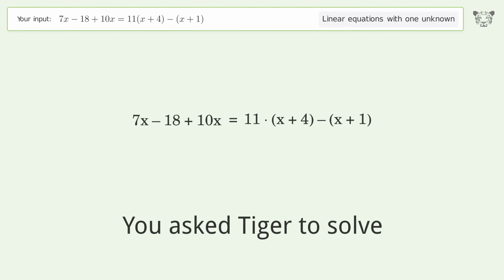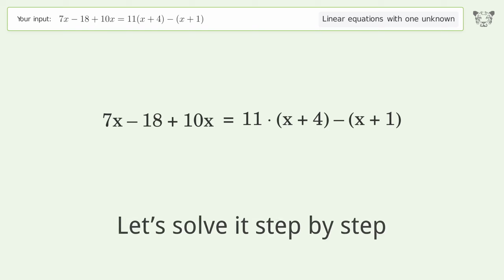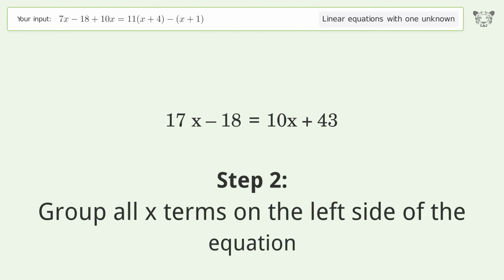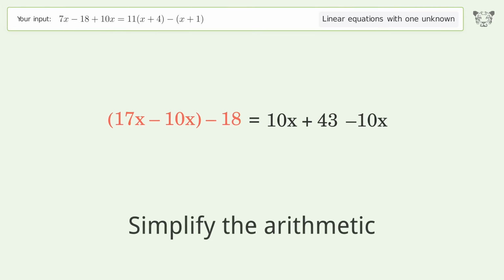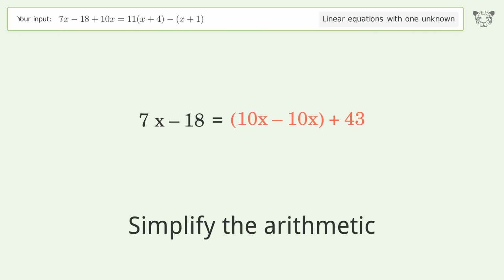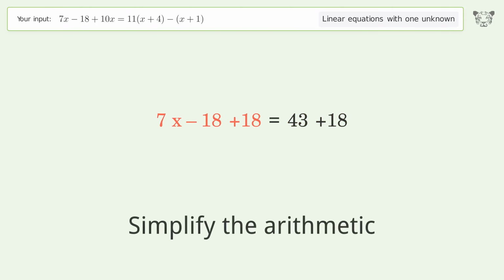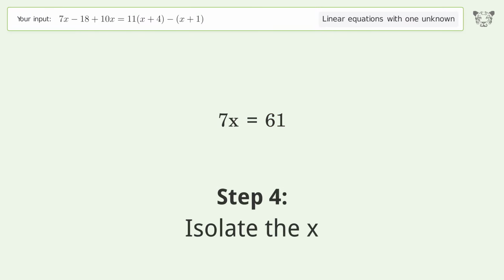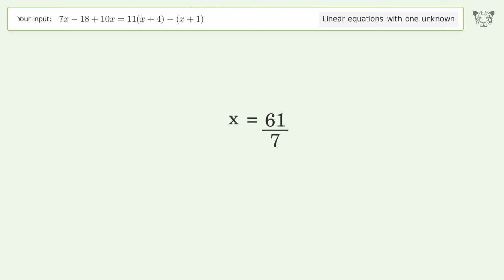Solve 7x-18+10x=11(x+4)-(x+1): Linear Equation Video Solution | Tiger Algebra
Struggling with 7x-18+10x=11(x+4)-(x+1)? Watch our step-by-step video on Tiger Algebra to master this linear equation effortlessly. Also check out for more tips and tricks for dealing with linear equations with one unknown